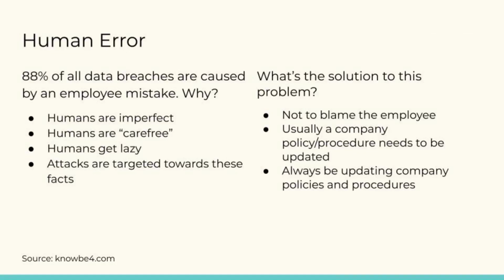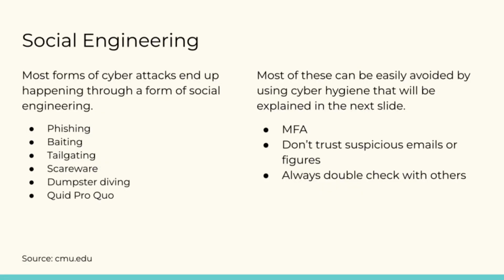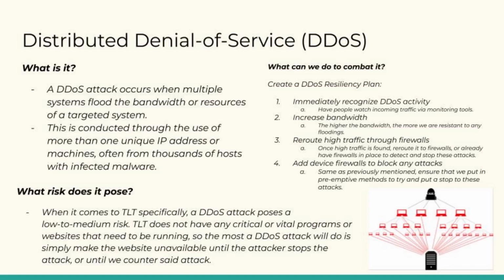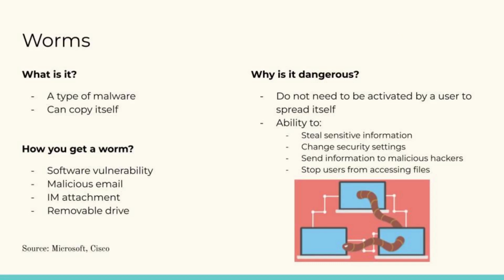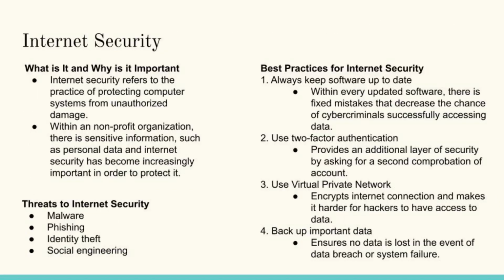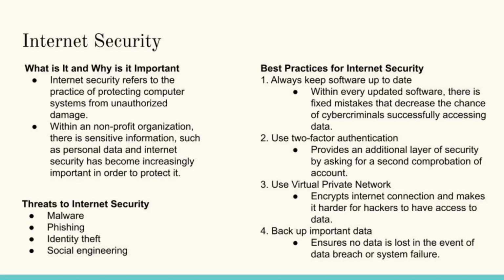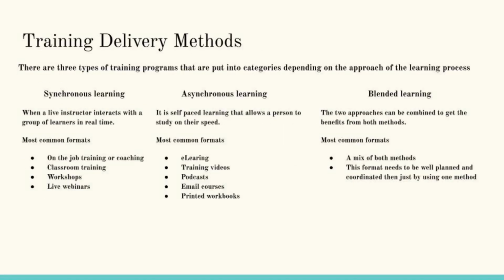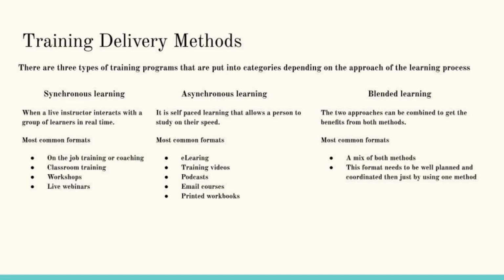Security Education, Training, and Awareness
Why is Security Education, Training, and Awareness important when taking care of your personal data?